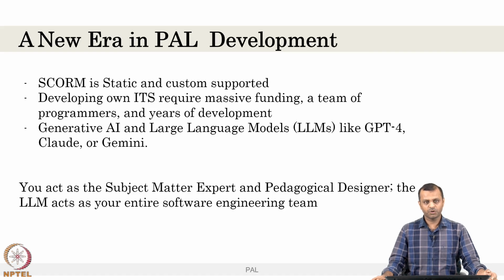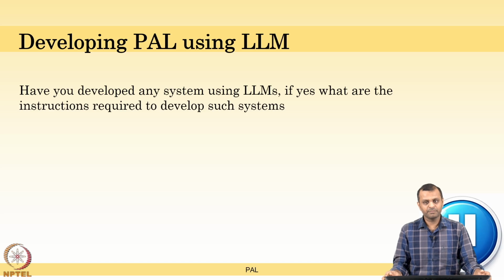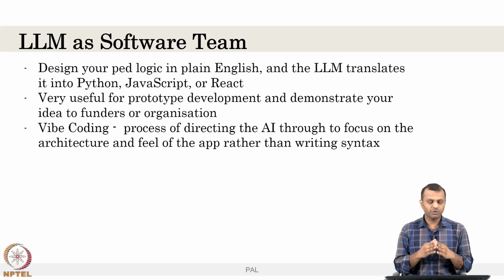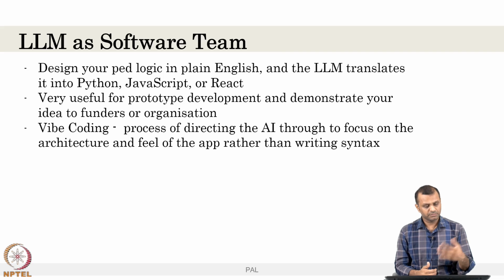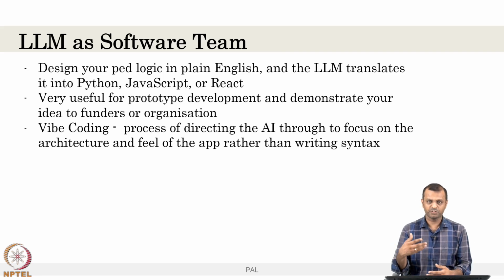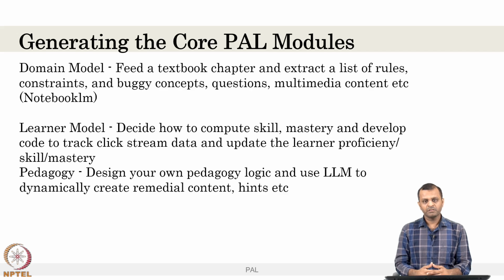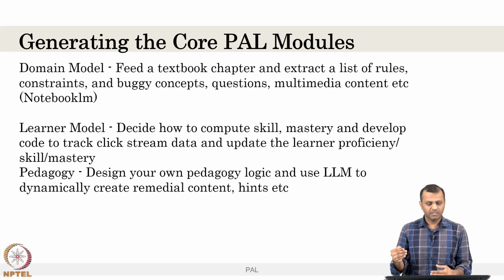Week 7 - Lecture 47 : Building PAL using Gen AI